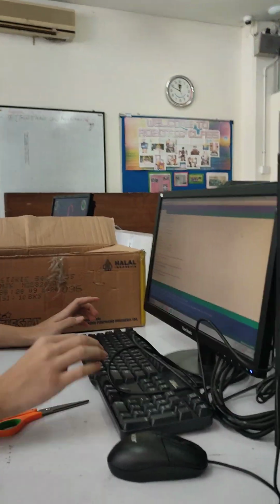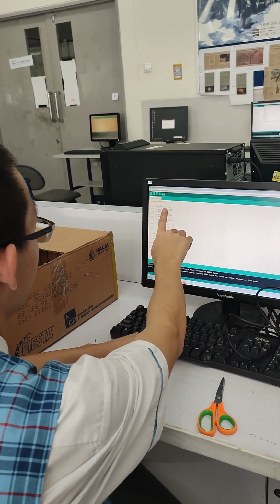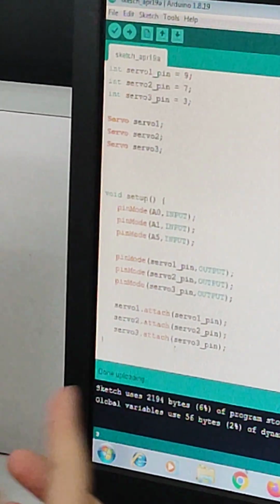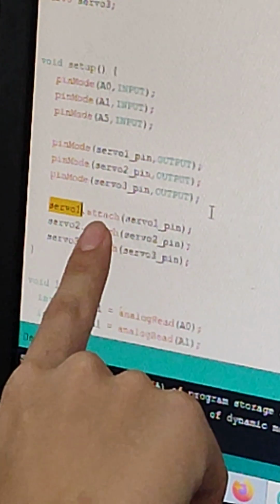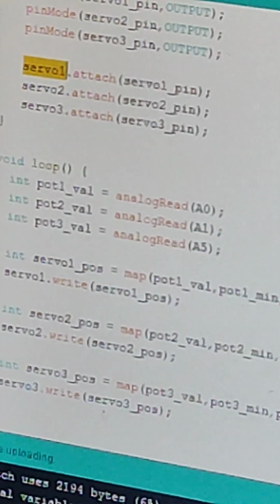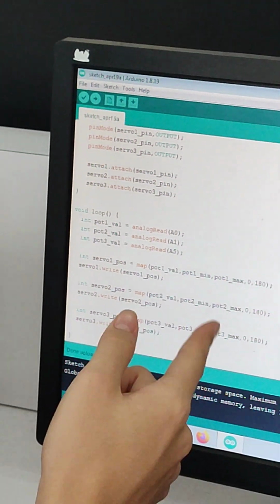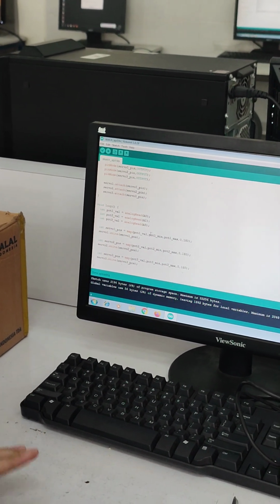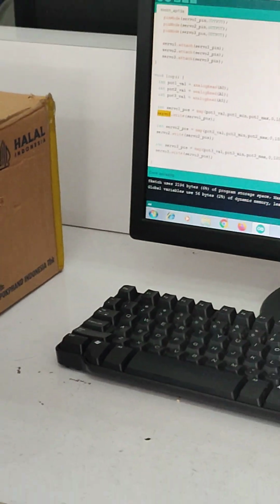April 29, 2024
clivario student of SMPK PENABUR Gading Serpong
menjelaskan how to make robot arm program arduino.

ujian praktek Robotik 2024